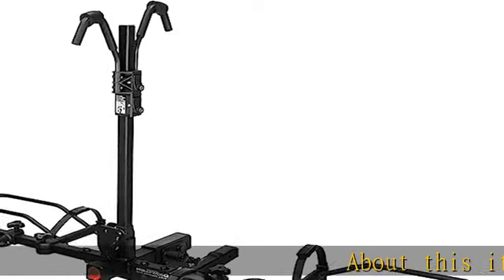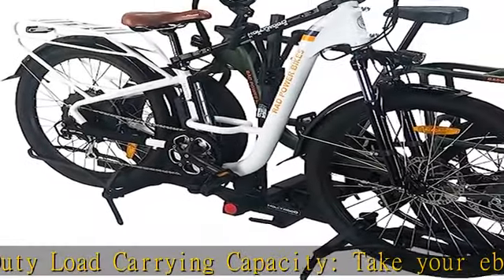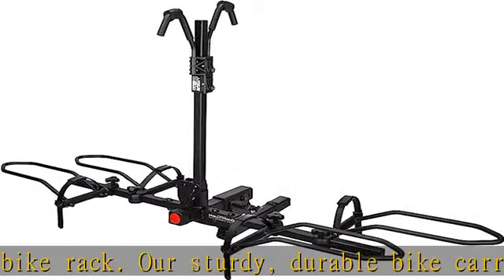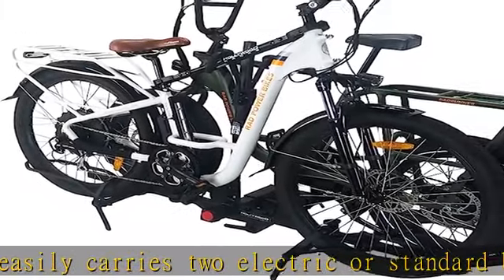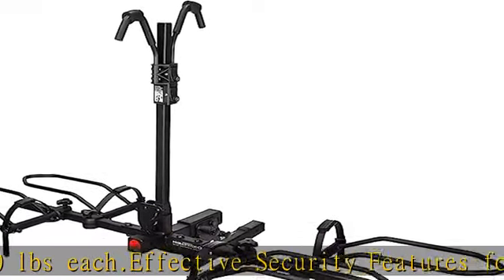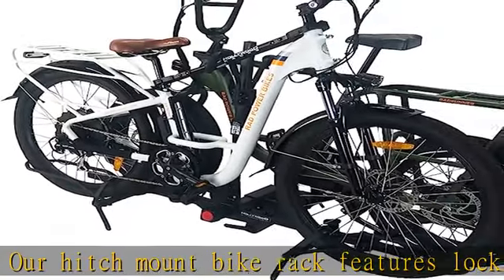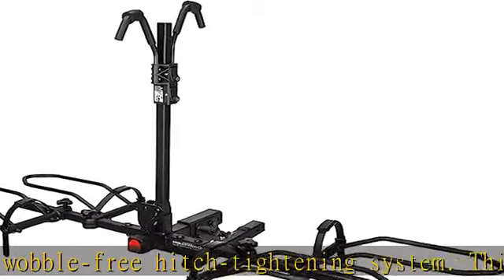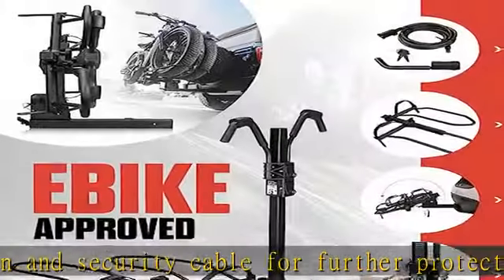Hollywood Racks Sport Rider 2" Hitch Bike Rack, Carries 2 Bikes up to 80 lbs Each for Standard, Fat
Hollywood Racks Sport Rider 2" Hitch Bike Rack, Carries 2 Bikes up to 80 lbs Each for Standard, Fat Tire and Electric Bicycles - Heavy Duty, Foldable Ebike Rack for Car, Truck, RV and SUV